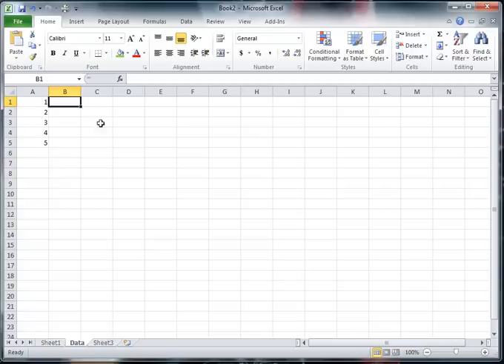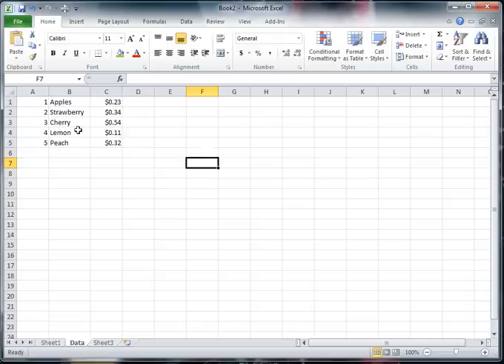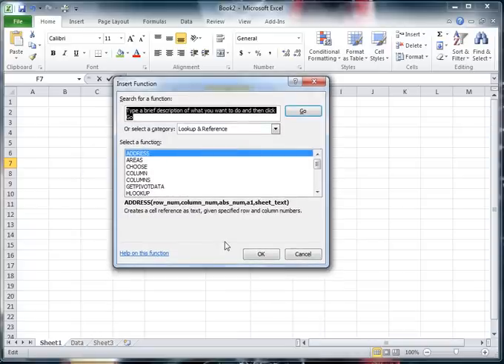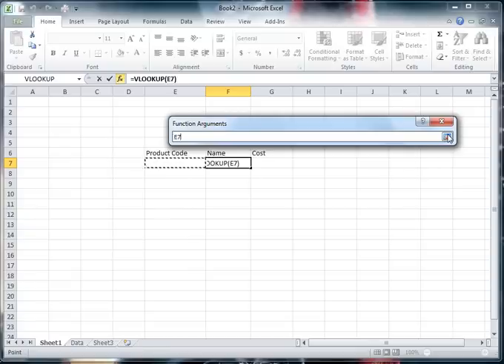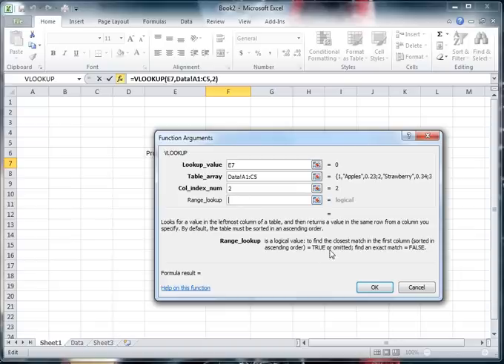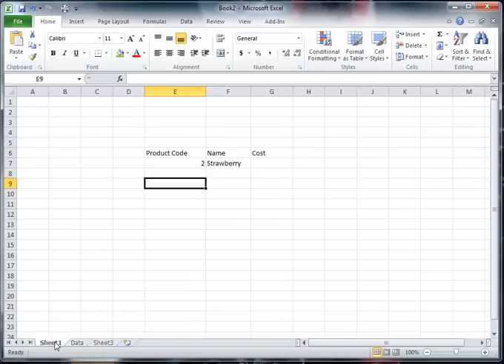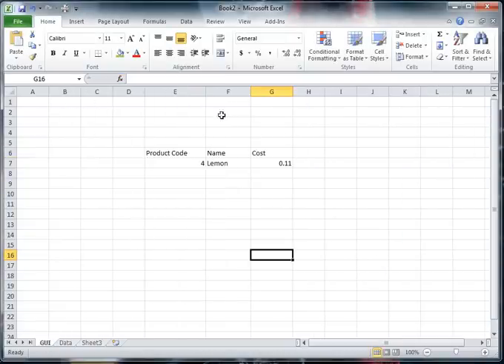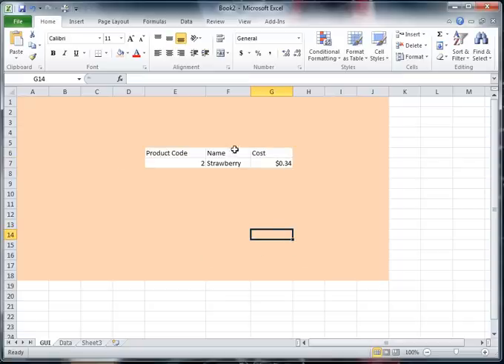Using VLOOKUP in Excel